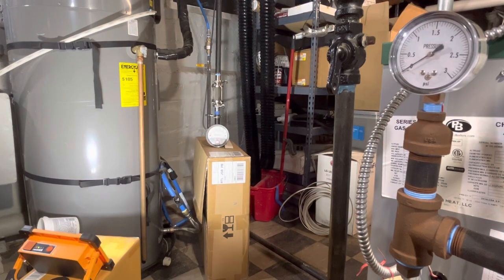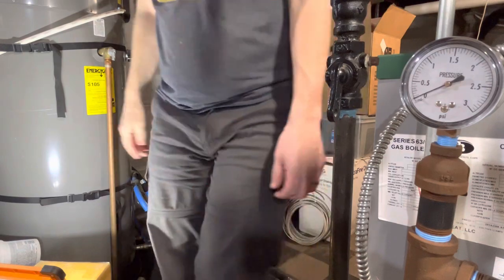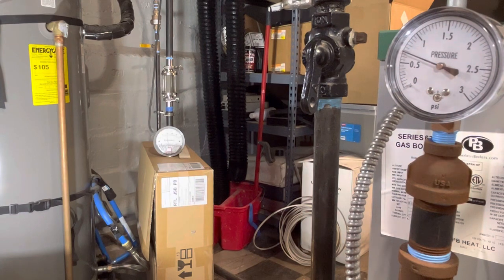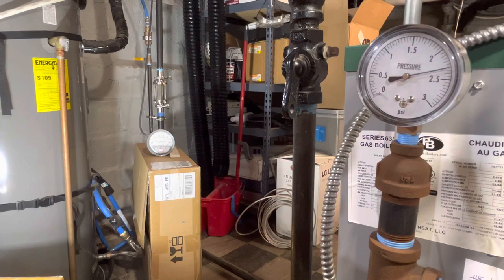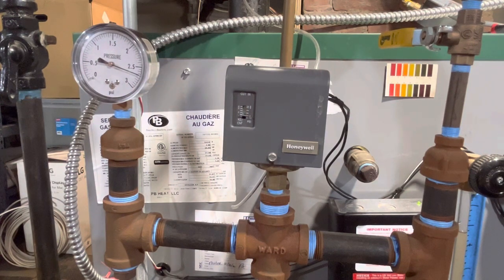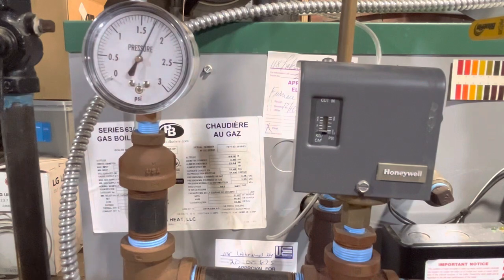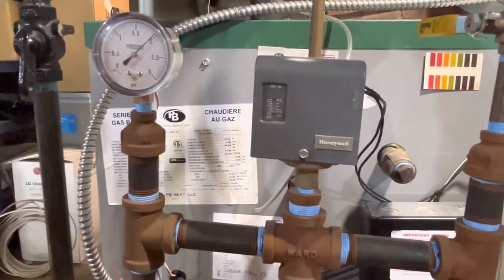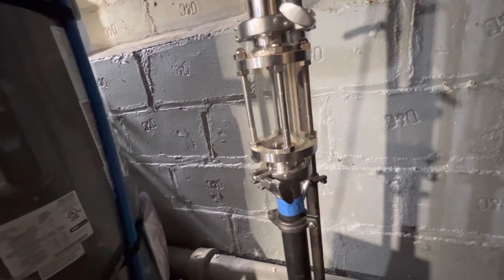Steam Boiler Disabled Equalizer Experiment #2 (very boring)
Warning, do not watch this video, it's very boring!

This is the second experiment I ran with my newly-installed equalizer shutoff valve. After the first one, I had a couple requests to turn off the valve from the beginning of a cold start call for heat, then leave it off during the call for heat, and until all the steam condensed out at the end. So I did it. I have about 1/2 of my radiators turned off so my system is effectively oversized for this experiment.

This video is very boring and spoiler alert: nothing odd occurred. Below I will put links to the times of some of the less boring moments in the video.

0:00 Introduction
3:40 Steam Production Begins
8:20 Main vent closes
11:10 .5 psi
12:50 1.0 psi
13:05 Cyclegard activates
14:15 Cyclegard allows burner back on, .2 psi
15:05 Back to .5 psi
16:28 Back to 1.0 psi
18:00 1.5 psi
19:25 2.0 psi
21:08 2.5 psi
22:25 3.0 psi
26:00 around 5.0 psi, turning down Pressuretrol until it cuts out
29:15 Cyclegard starts its check, Pressuretrol cuts in during check
30:15 Cyclegard concludes check, 2 psi
31:18 2.5 psi
32:00 3.0 psi
32:55 Pressuretrol cuts out, around 3.5 psi
35:50 Pressuretrol cuts in, around 2.0 psi
35:50 Pressuretrol cuts out, 2.0 psi (I adjusted it lower still)
40:16 Pressuretrol cuts in, 0.5 psi

After this there was one more cycle of the pressuretrol cut-out, then I ended the call for heat and let the pressure go to zero. There was never any hammer or strange water line issues despite the equalizer valve being closed the entire time.